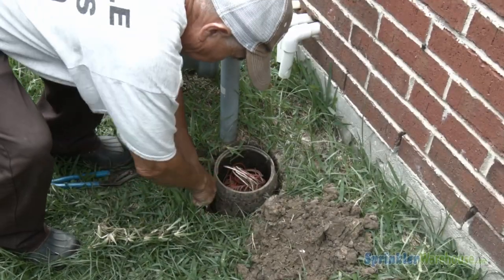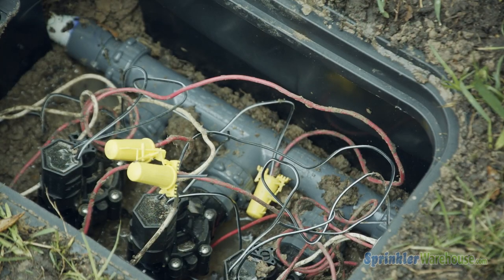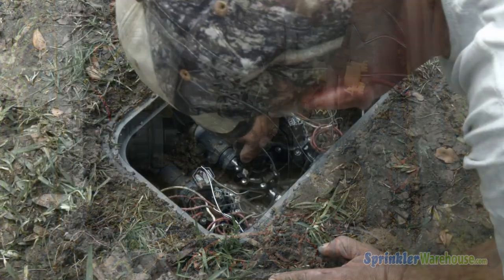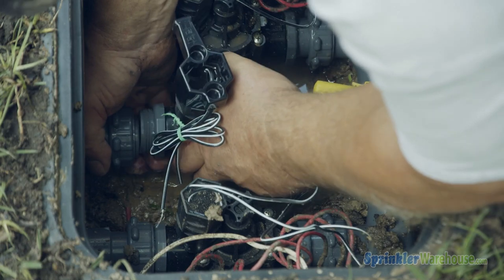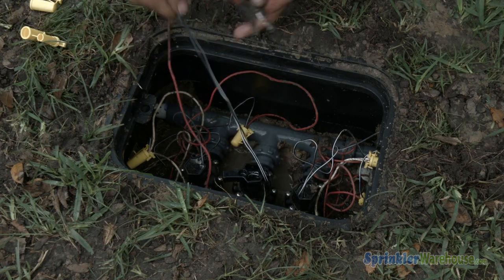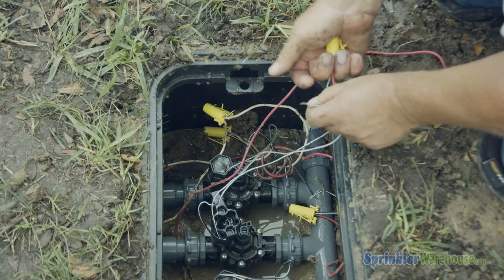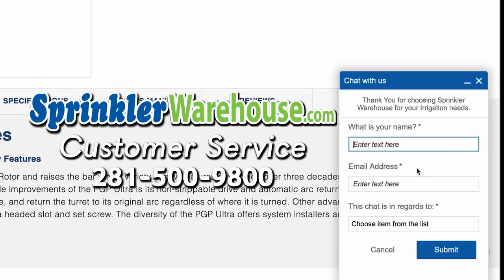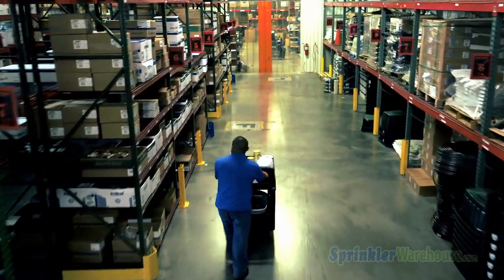How to Easily Replace A Manifold Valve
This video demonstrates one method for quickly and easily replacing an irrigation valve in your sprinkler system.